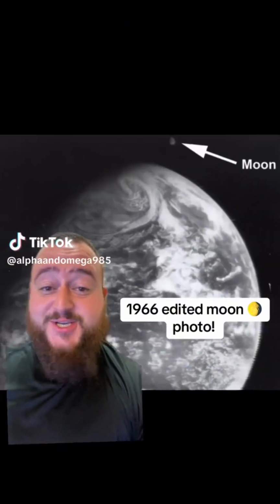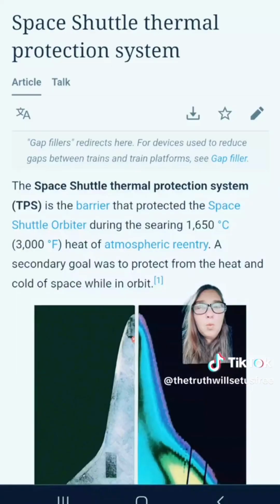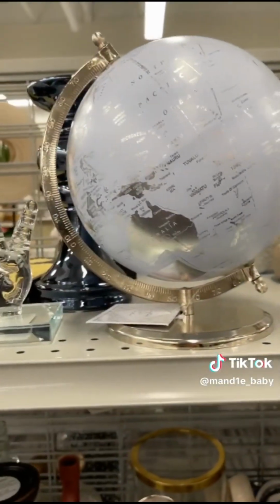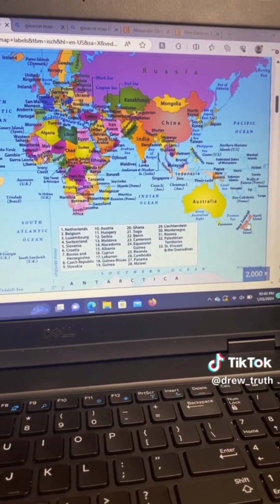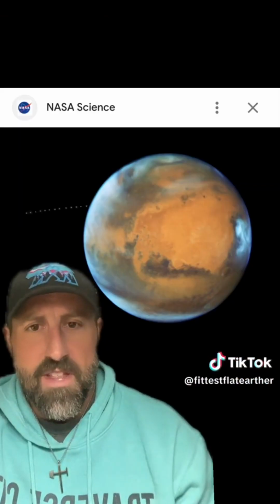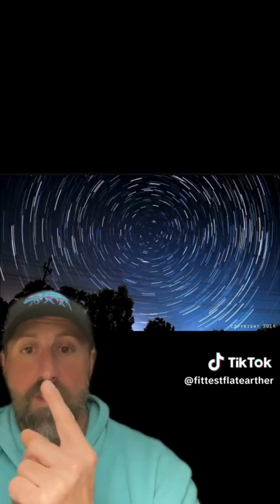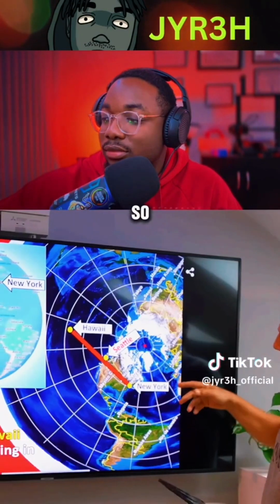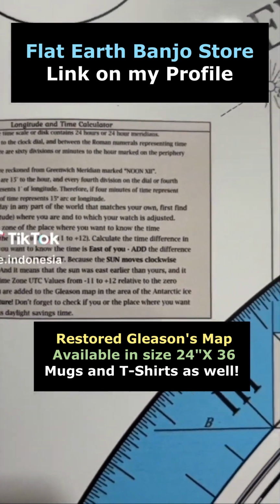"No Experiment Can Prove Earth's Rotation!"